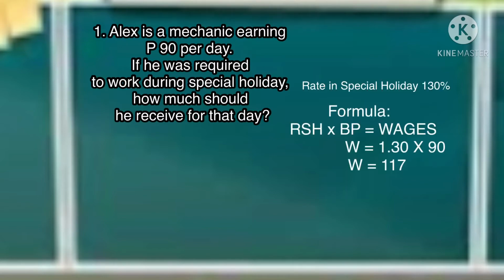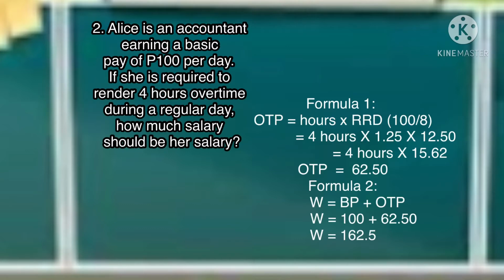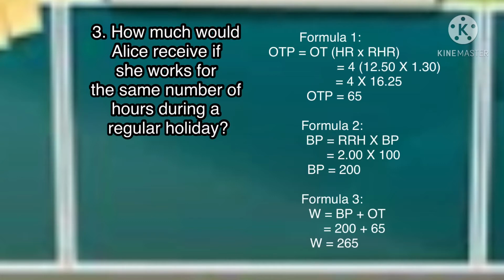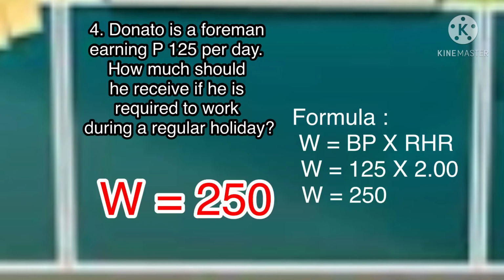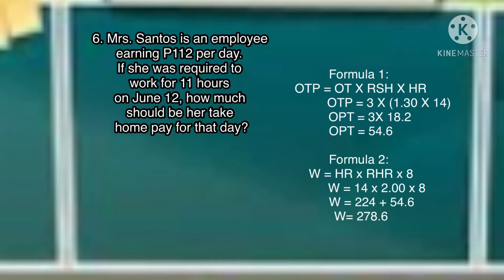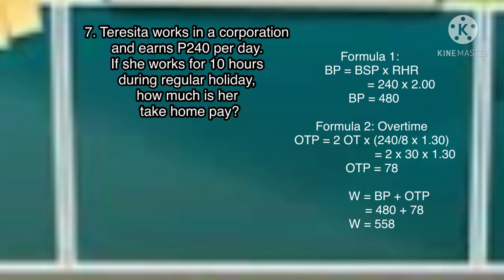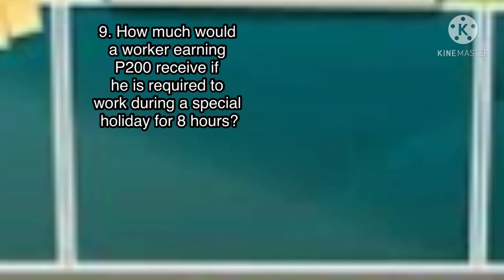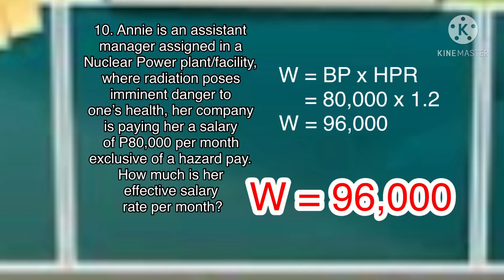Employees wages computation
This video is for esucation purposes only